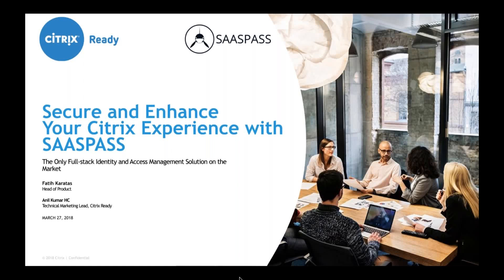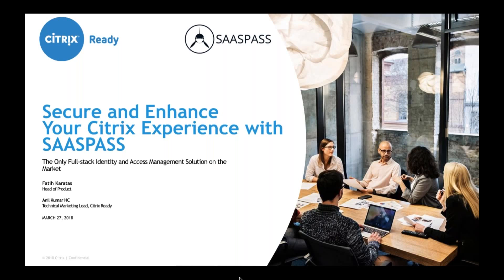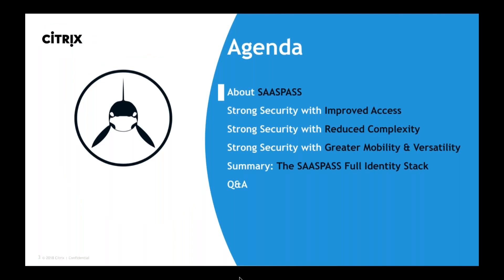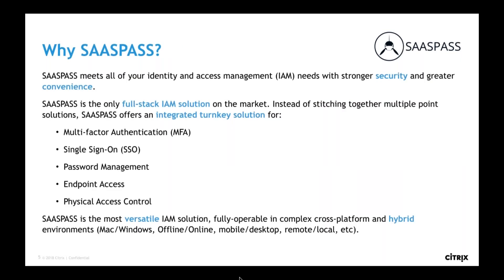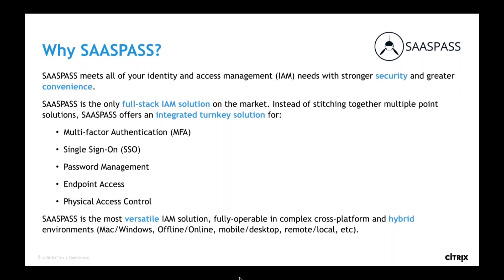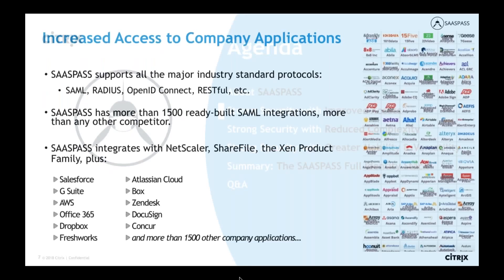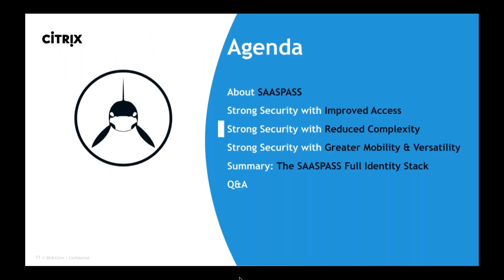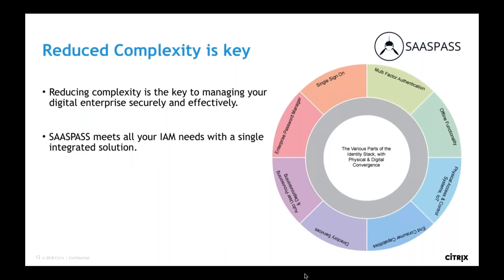Secure and Enhance Your Citrix Experience with SAASPASS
Secure and Enhance Your Citrix Experience with SAASPASS, the Full stack Identity and Access Management